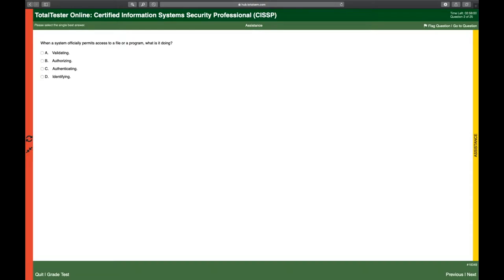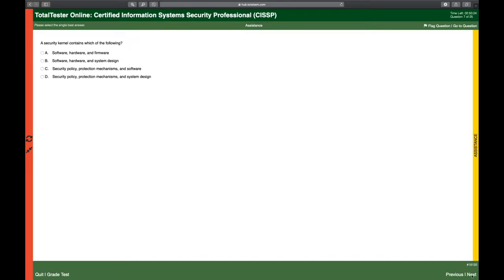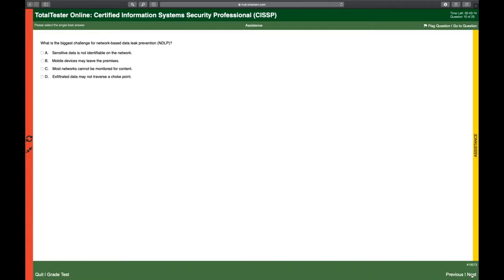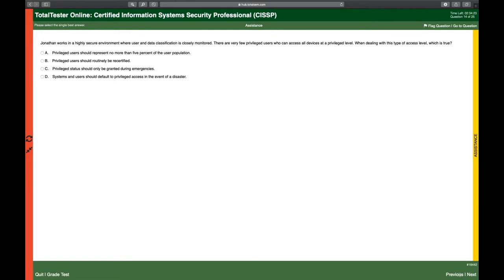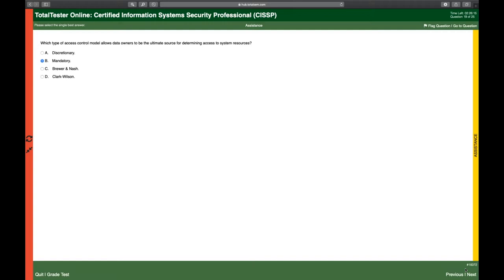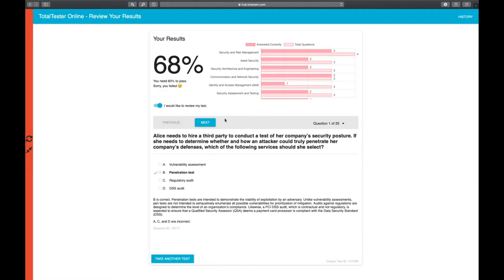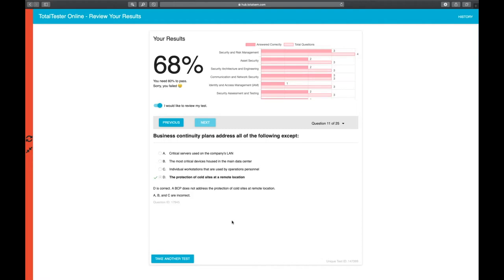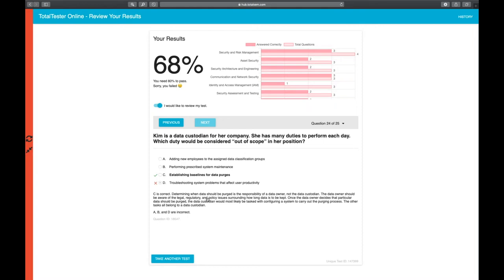Practice Questions #7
We meet to review CISSP practice questions and prepare for the exam.